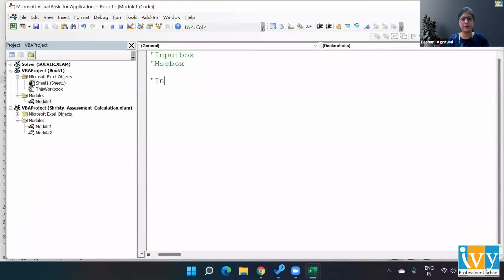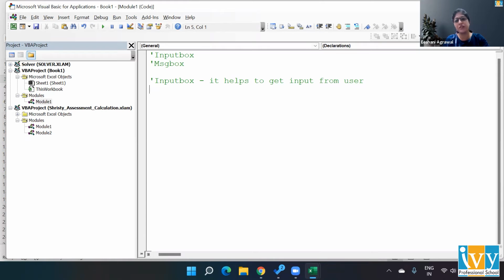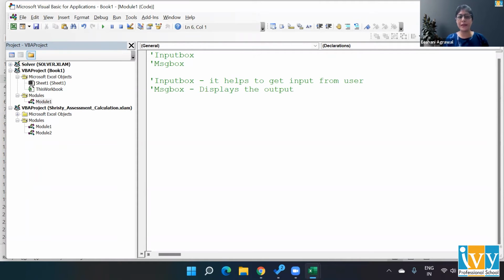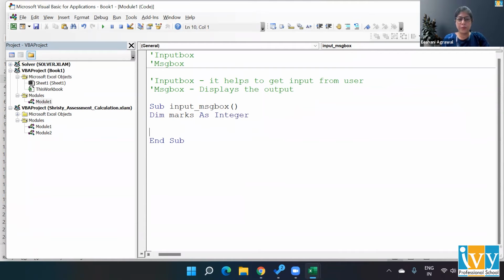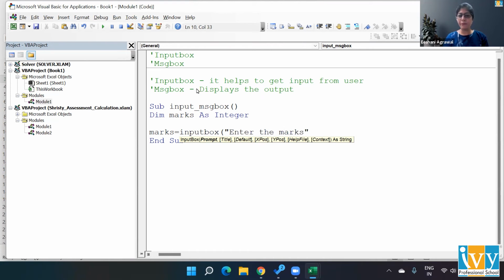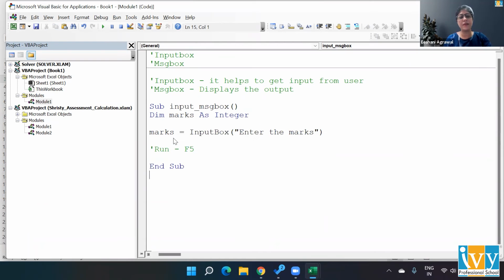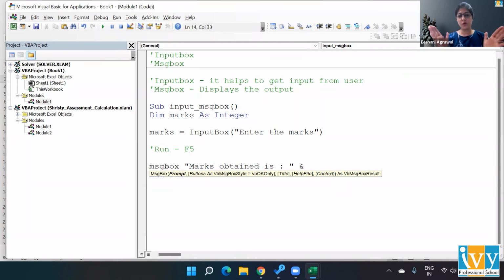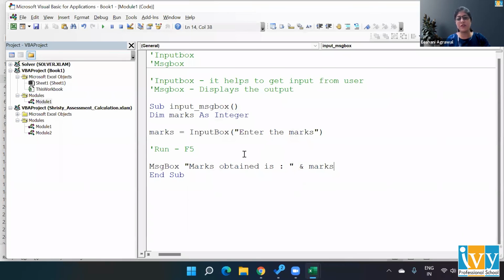Input Box and Message Box in VBA | VBA Codes | VBA Syntax | Variables | Eeshani Agrawal | Automation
In this video, you will learn and understand the concepts of programming in VBA(Excel) well explained by Eeshani Agrawal, the director of Ivy Pro School. The Video will explain what is an input box and message box in VBA and you will learn how to write a VBA code with syntaxes.

Chapters:

0:00 Intro
0:13 Getting Started
0:42 What is an Input Box in VBA?
1:23 What is a Message Box in VBA?
2:00 Writing a VBA Programming?
3:02 Input Box Syntax
3:48 How to Run a VBA Program
4:31 Message Box Syntax